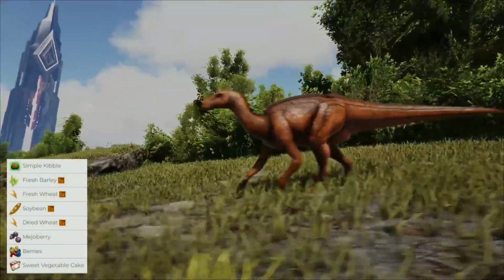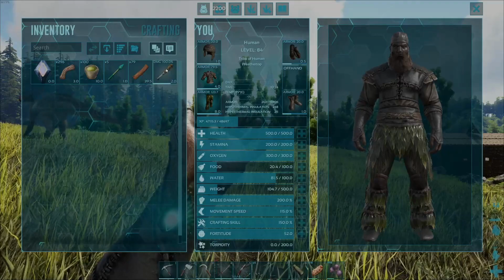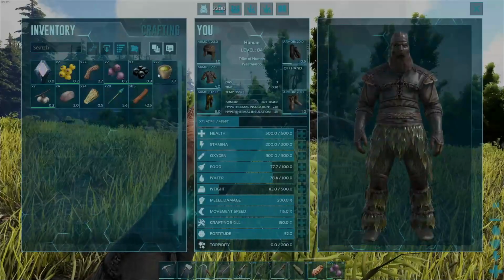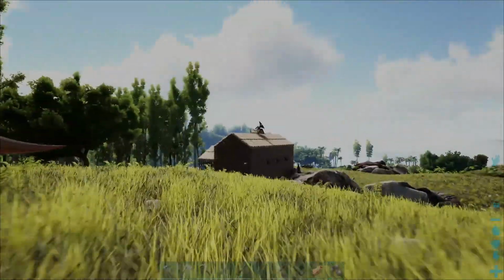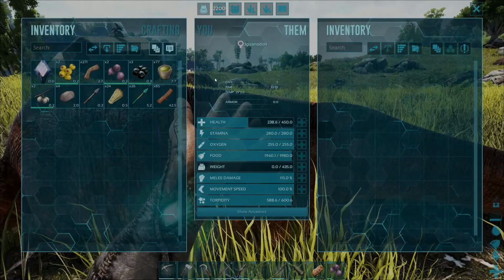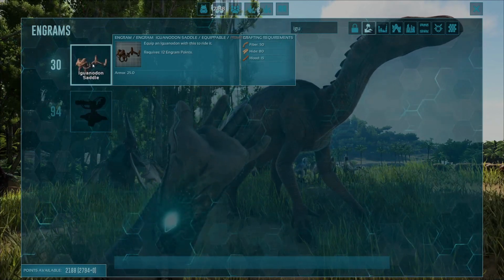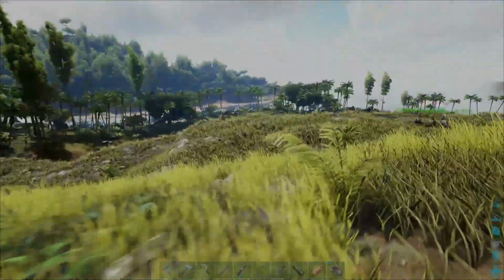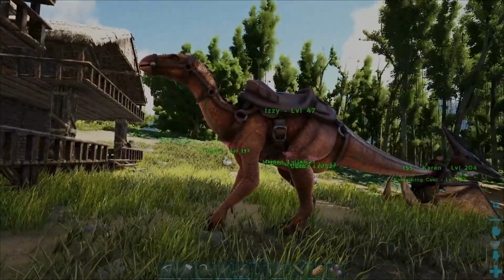How To Tame An Iguanodon In Ark Survival Evolved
This video is a guide for taming an Iguanodon in Ark Survival Evolved. I go into detail about the facts, the method that you can use and just how effective it is. Taming an Iguanodon is simple if you've done it before. This guide will help you and provide the information you need on how to tame an Iguanodon in Ark Survival Evolved.

Chapters:
0:00 Intro
0:05 Facts & Details
1:39 Taming Method
4:35 Saddle Crafting & Equipping
6:38 Riding Controls
8:23 Utility
9:37 Harvesting
10:13 Outro